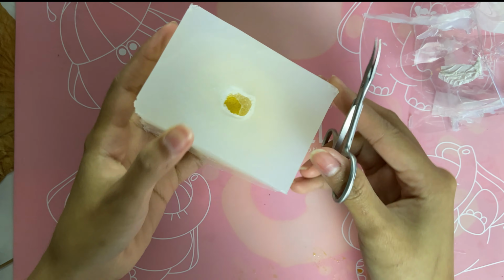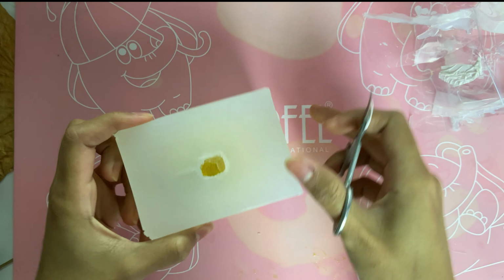3D Lemon mold because its lemon year(char)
In this video i try to make a mold made of a real lemon and it works!
you could also try making a mold out of your own fruits!
PS: this silicone is food safe